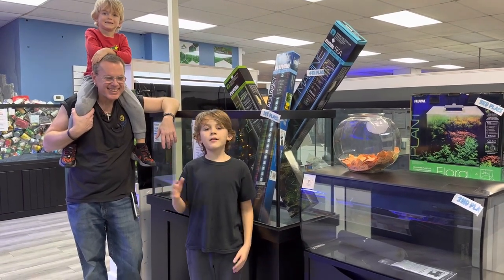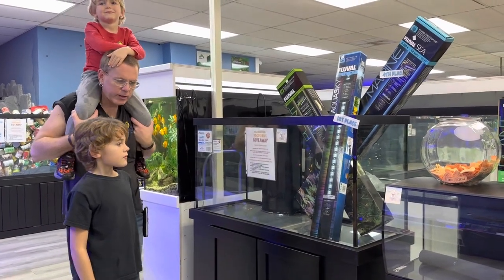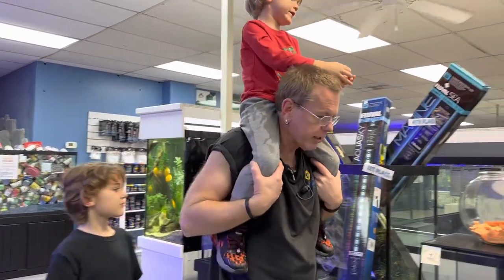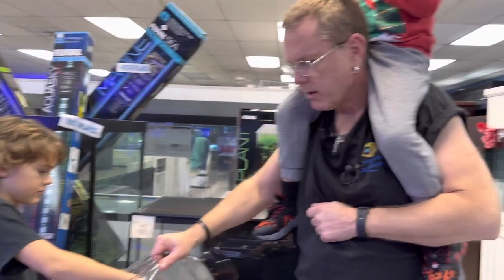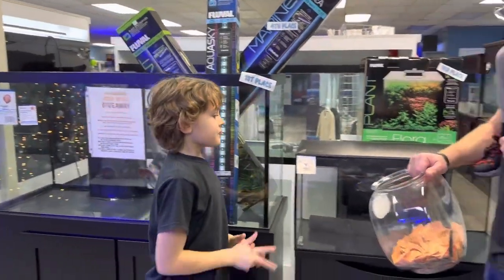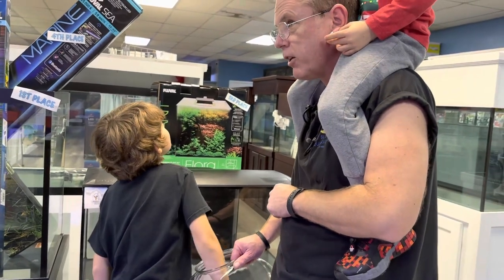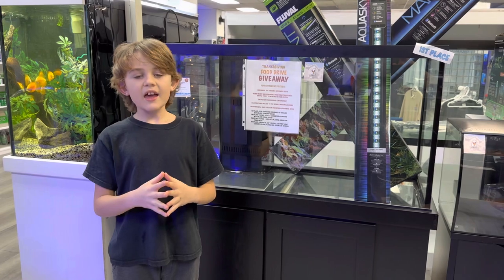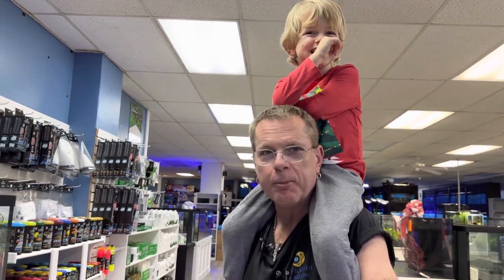November Giveaway Raffle Drawing!!